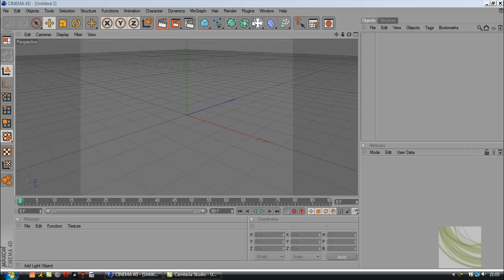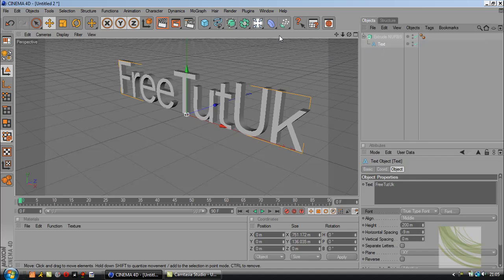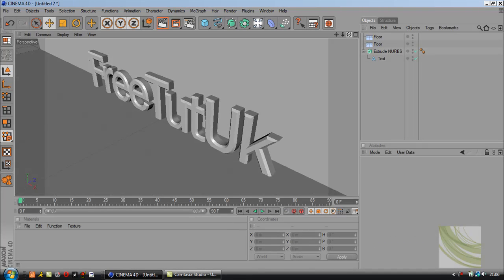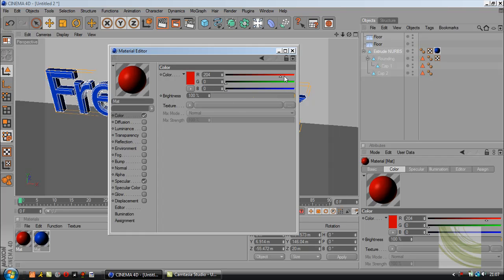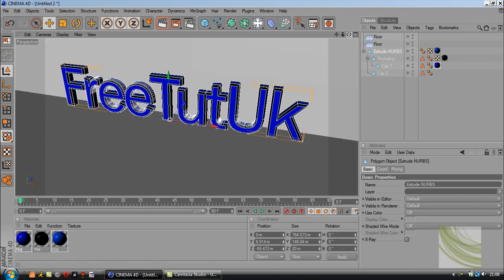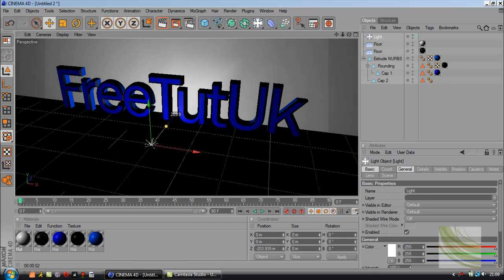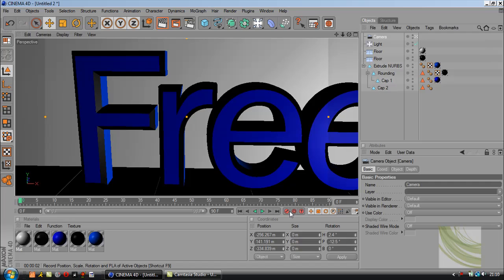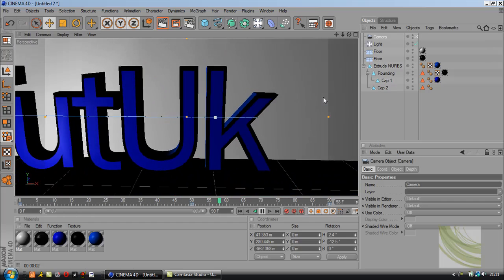How to make a Intro in cinema 4D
(camtasia messed up the watermark again)
FreetutUK's tutorial on how to make a 3d intro in cinema 4d you will learn how to make a wall and floor 3d text color it and animate it and a few more usfull things